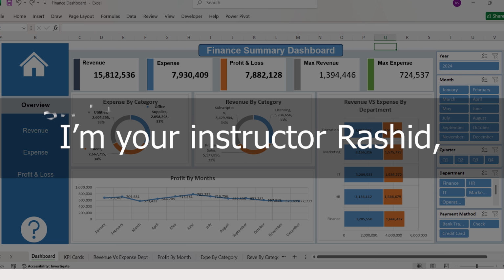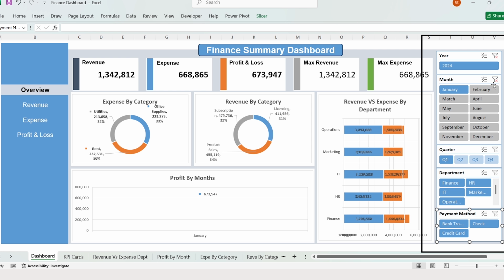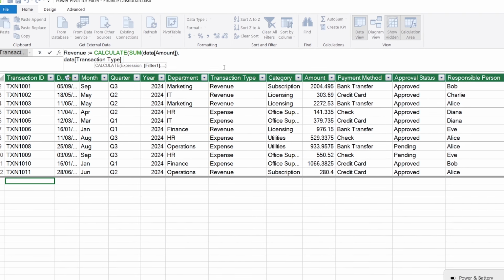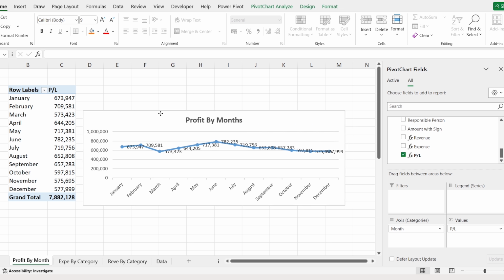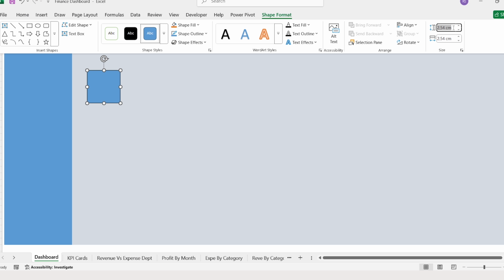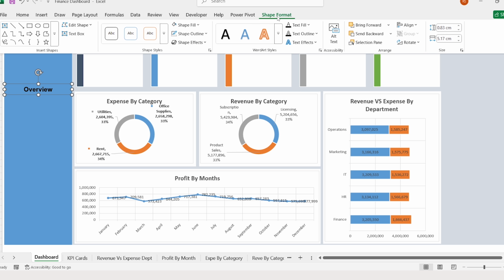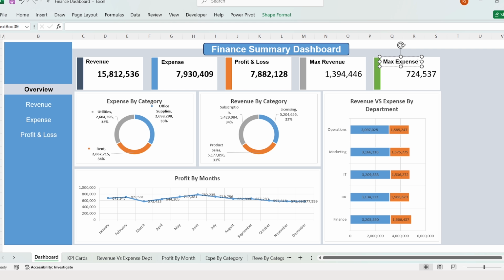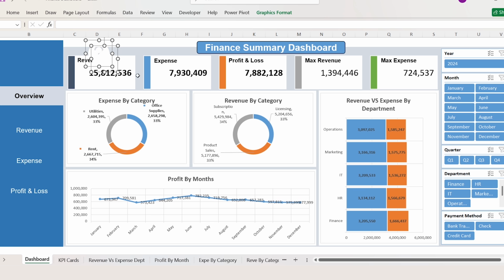Finance Dashboard in Excel | Complete Financial Reporting Dashboard Tutorial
Learn how to create a complete Finance Dashboard in Excel for financial reporting, revenue tracking, expense analysis, and profit performance.
This step-by-step Excel dashboard tutorial is perfect for beginners, finance professionals, and business reporting.

In this video, you will learn how to build a professional Finance Dashboard in Excel using clean KPI cards, interactive charts, slicers, and financial analysis visuals. This dashboard helps you track Revenue, Expenses, Profit, Loss, and Overall Financial Performance in one simple Excel report.

This Excel finance dashboard includes:

✅ Overview Dashboard for complete financial performance
✅ Revenue Dashboard to track income and trends
✅ Expense Dashboard for category-wise expense analysis
✅ Profit & Loss Dashboard for net profit and margin analysis
✅ Interactive charts, slicers, and professional dashboard design
✅ Financial reporting system built completely in Excel

This tutorial is useful for students, finance professionals, business owners, data analysts, and anyone who wants to create a clean and interactive financial reporting dashboard in Excel.

For Consulting & Collaboration:
Custom Excel Dashboards | Power BI | Data Analysis